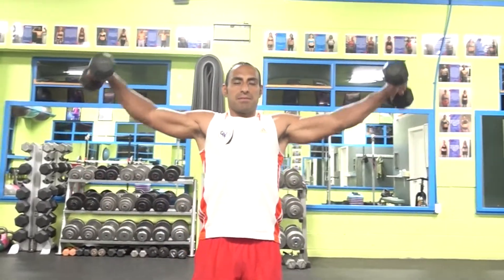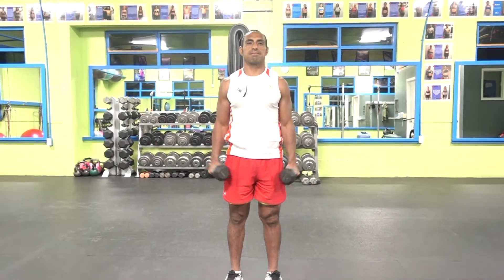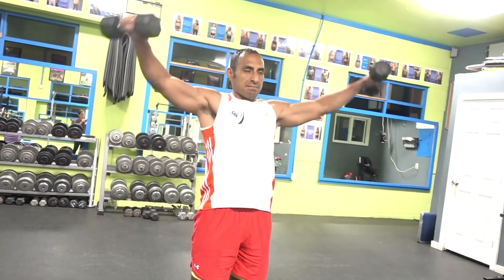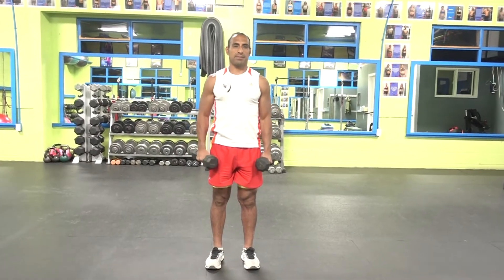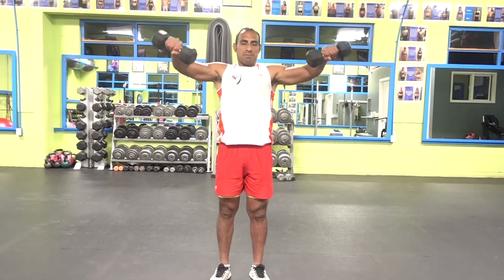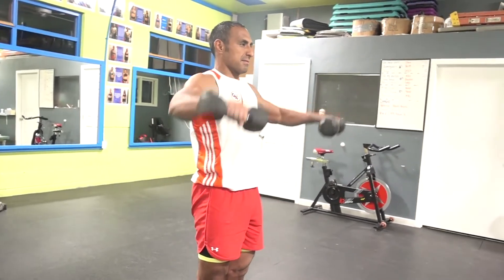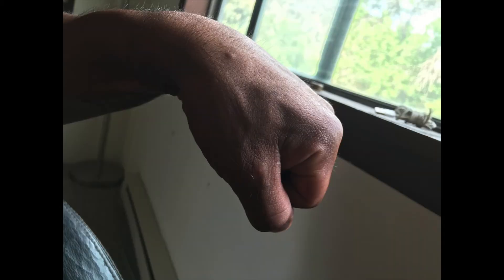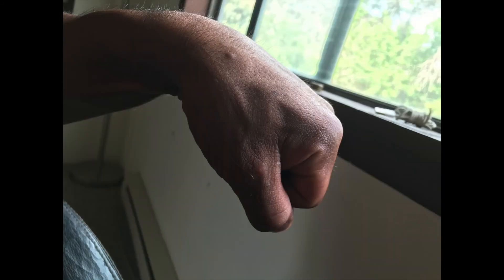How to Do Shoulder Lateral Raises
Learn how to perform the ideal Lateral Shoulder Raises. Here I explain what can be acceptable to effectively work, tone your arms and achieve weight loss. Weight loss becomes easier and faster when you incorporate a weight lifting program in your plan.
Custom Body Fitness is located in Glenwood Springs, Basalt - Willits and Carbondale CO specializing in weight loss and body toning. We have group training and personal training.